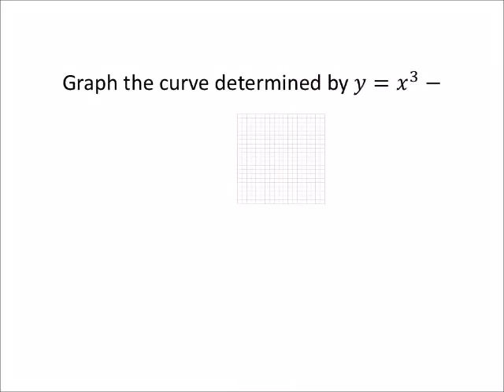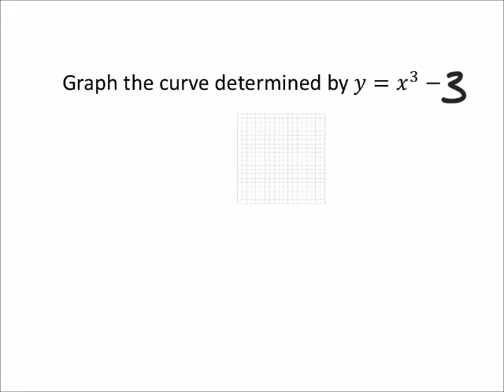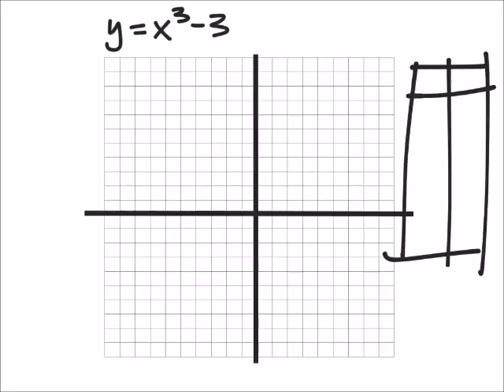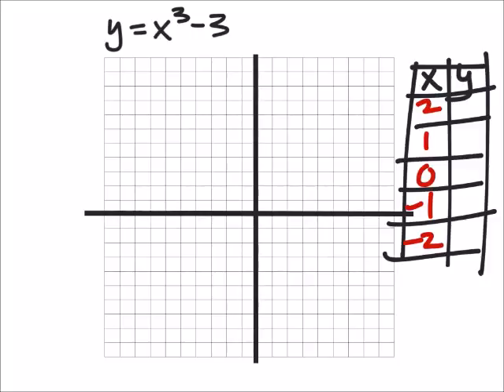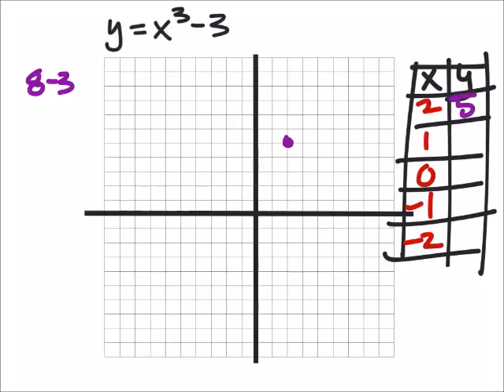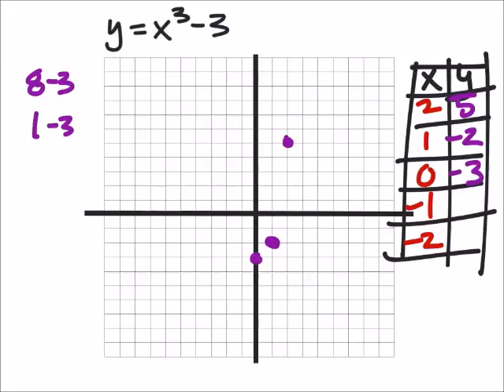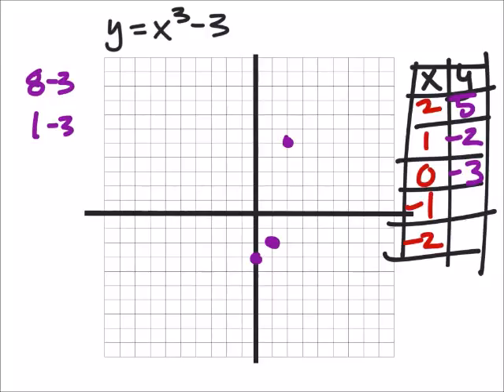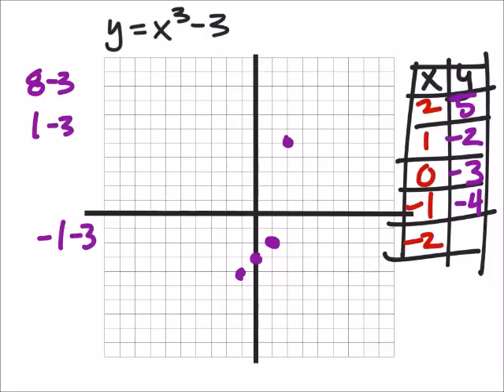How to Graph an Exponential Equation Using a Table (a MATH 1010 Problem)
The problem:
Graph the curve determined by  𝑦=𝑥^3−3